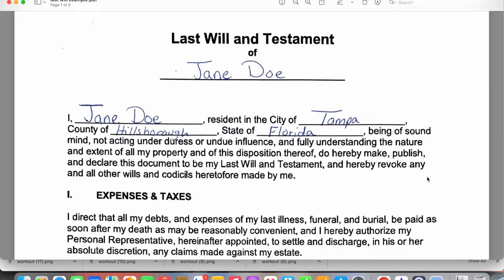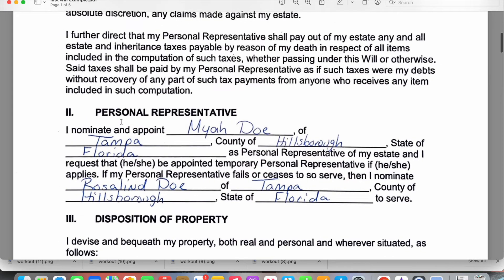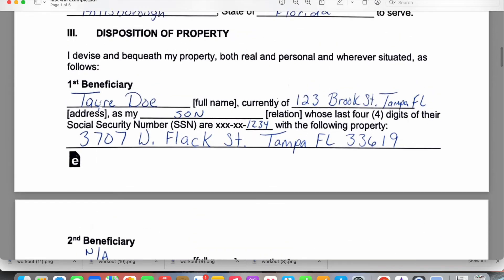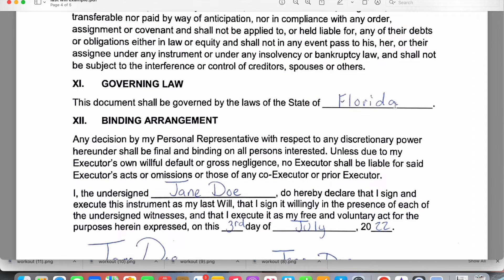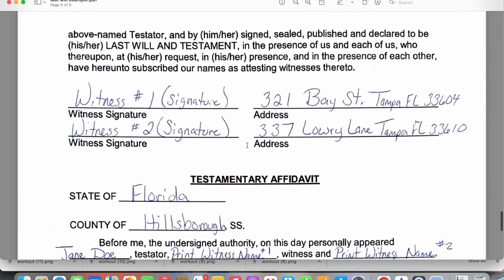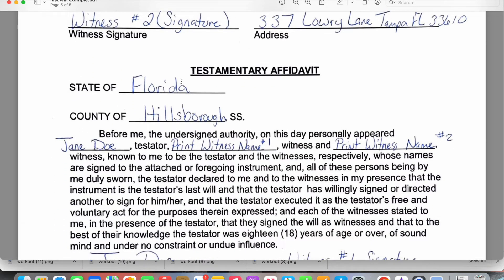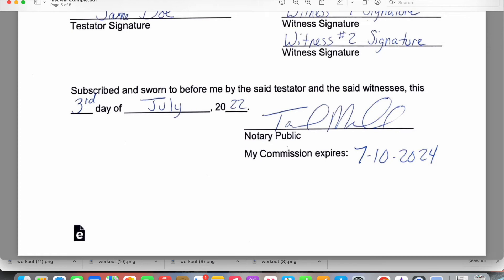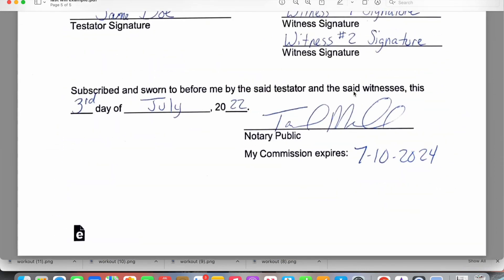How to notarize a Last Will and Testament for beginners. General Notary Documents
Easy instructions on how to notarize a Will. General Notary forms. Thank you for your continued support to my channel.